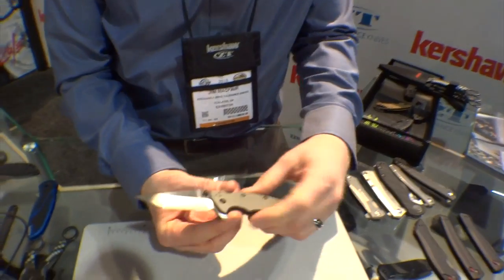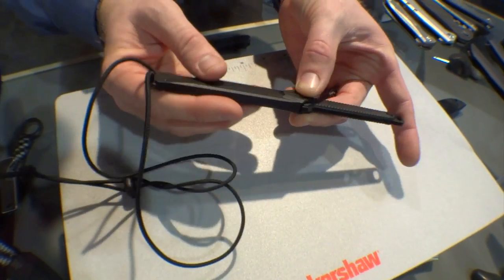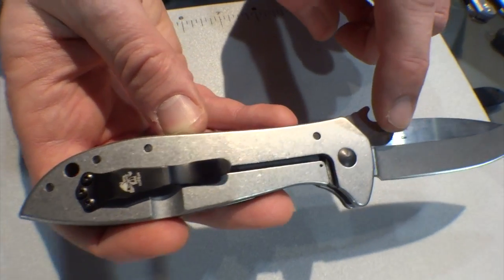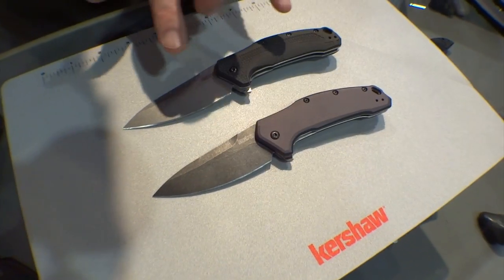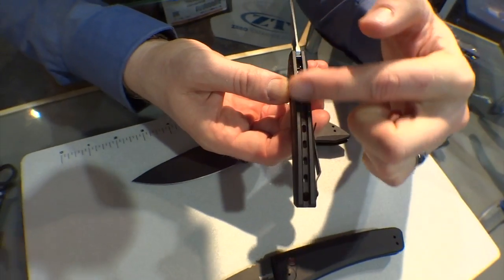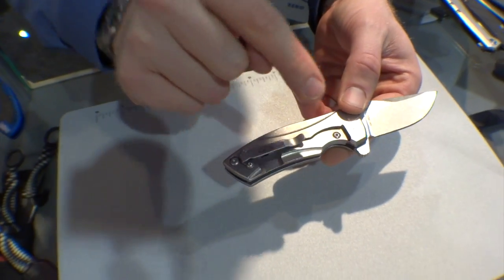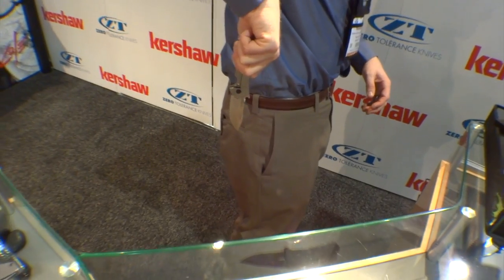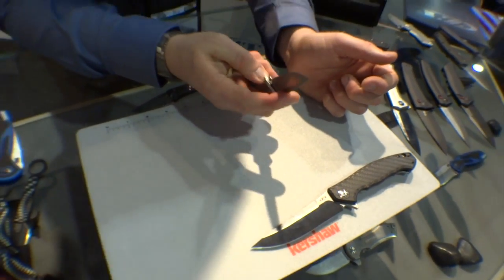SHOT Show 2015 -- Kershaw/ZT: Tinder Demolition Tool, K-Tool, Shield, Dune, ZT 0808, ZT 0900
Take a look at the SHOT Show 2015 knives being rolled out by Kershaw and Zero Tolerance!

Click here for an Amazon.com link to Zero Tolerance's best-selling knives